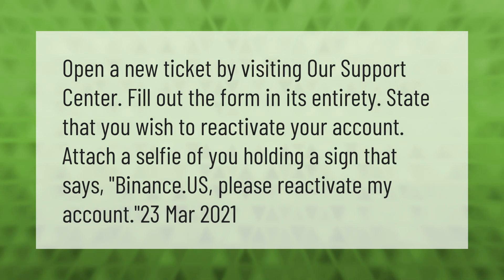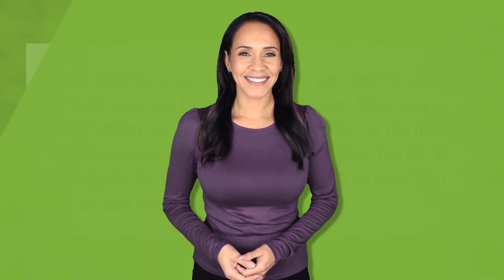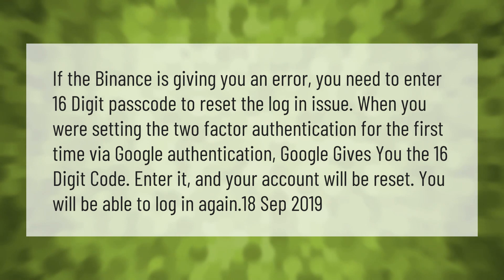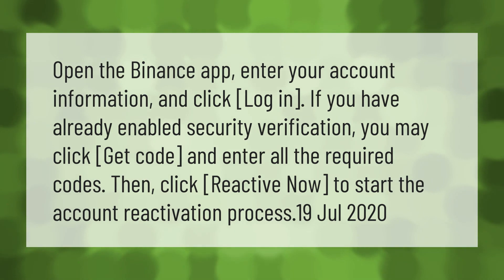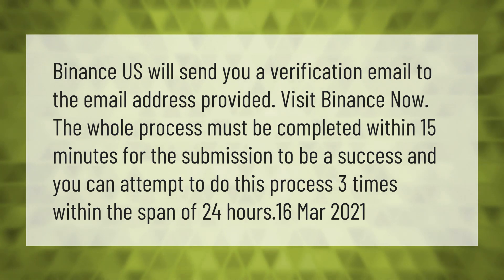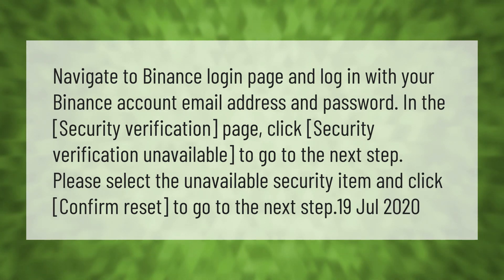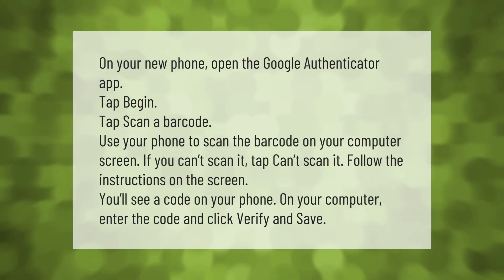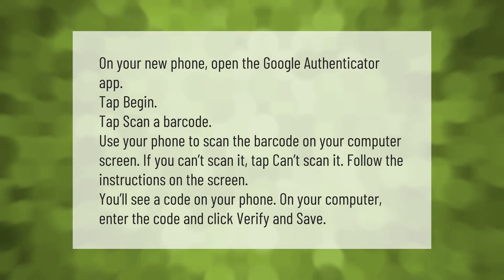How do I recover my Binance account?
00:00 - How do I recover my Binance account?
00:38 - Why can't I log into my Binance account?
01:12 - How do I activate my Binance account?
01:45 - How long does it take for Binance verification?
02:15 - How do I recover my Google Authenticator key for Binance?
02:51 - How do I transfer my Binance authenticator to a new phone?

Laura S. Harris (2021, April 23.) How do I recover my Binance account?
    AskAbout.video/articles/How-do-I-recover-my-Binance-account-239329